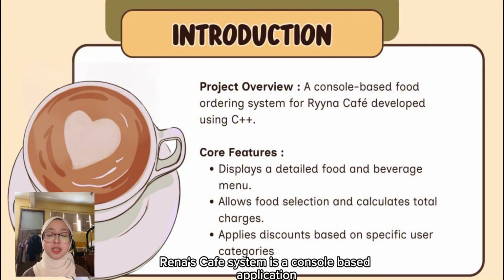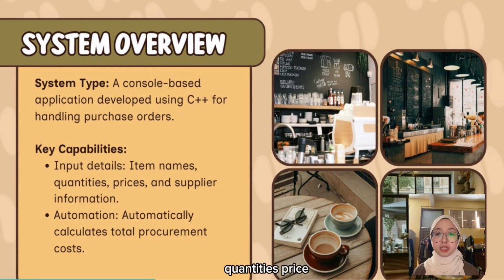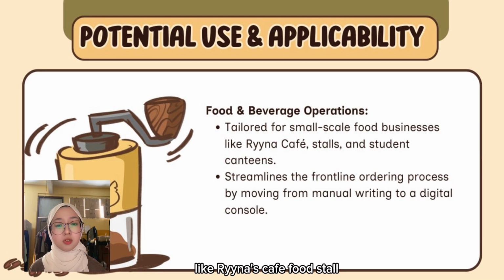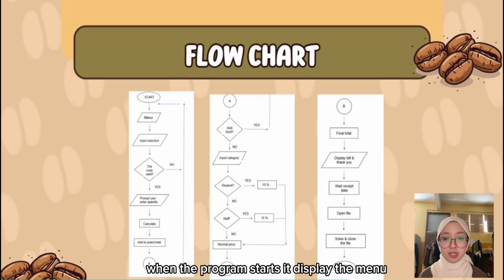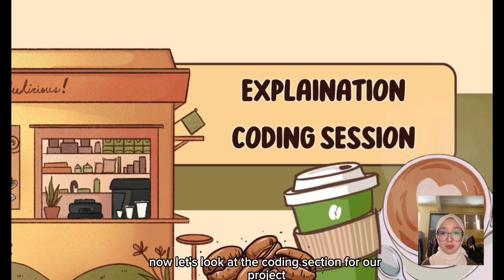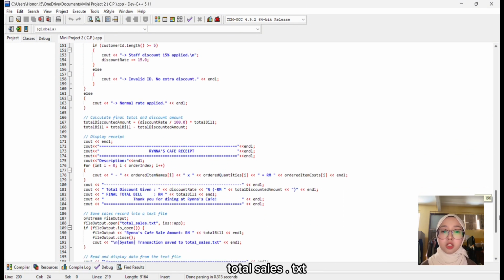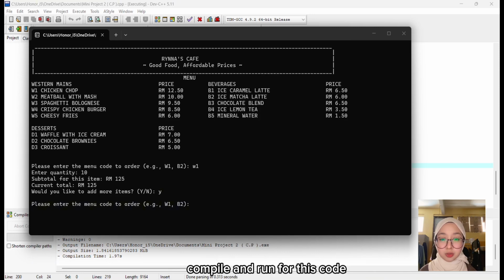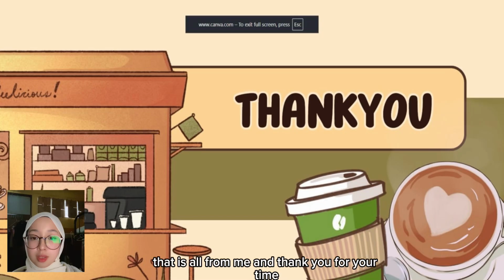Mini Project Computer Programming (FSB 12103)